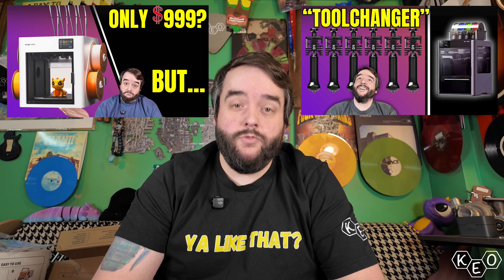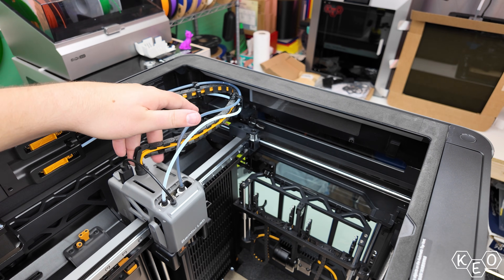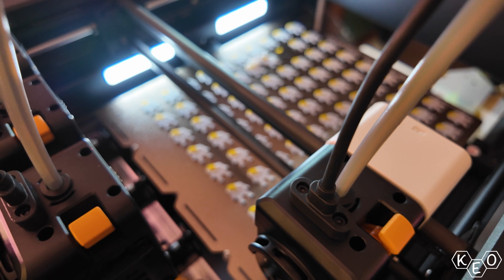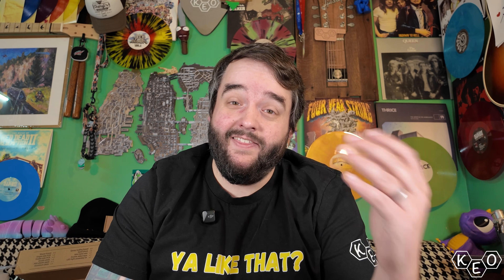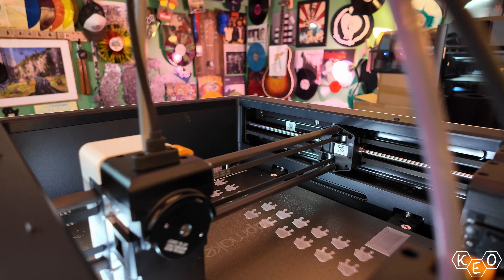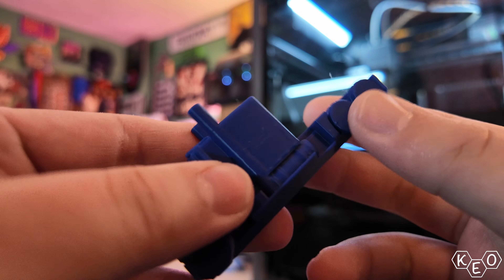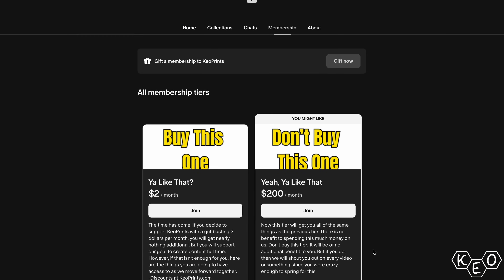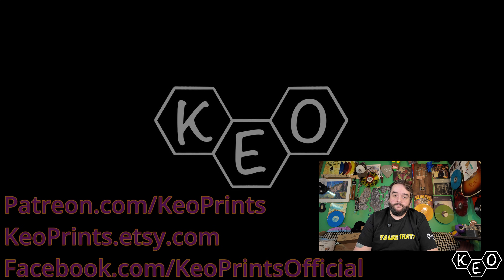Bambu H2C vs Snapmaker U1 — Toolchanger War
Though I am a fan of the H2C, I didn't expect the Snapmaker to still be in my regular daily rotation. These are troubling times.

We also have a second channel where we do challenge videos against one another. Have a look!
YouTube.com/@UCZaM6qiE9eCfcZPHmNZt3mA

KeoPrints.etsy.com

Check my Thangs page for more stuff!

0:00 Intro
0:36 Materials
2:26 Part Replacement Cost
4:16 Part Replacement Difficulty
5:35 Speed
7:03 Number of Materials
9:00 Space Savings
10:23 Print Quality
11:46 User Experience
14:02 Price
15:47 Availability
17:37 Who Wins?